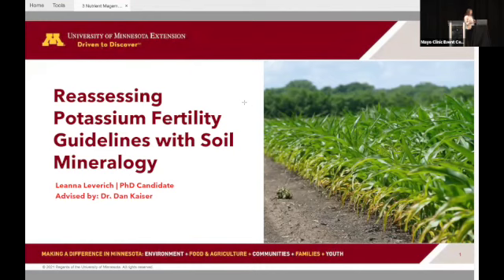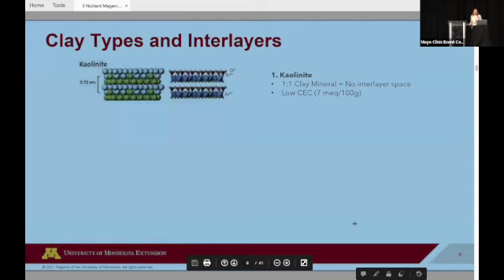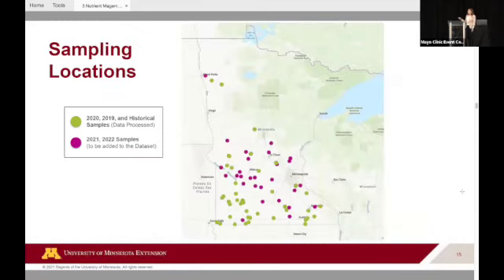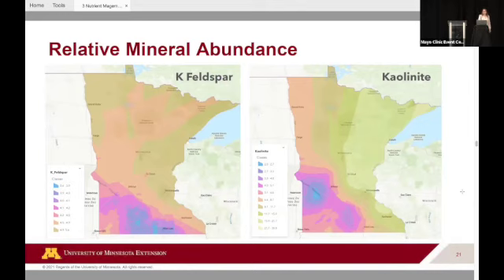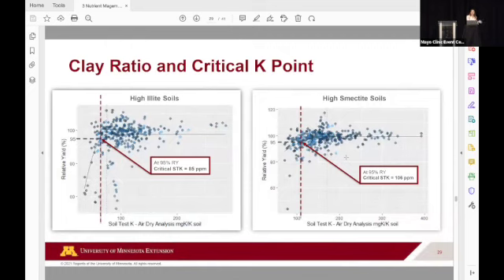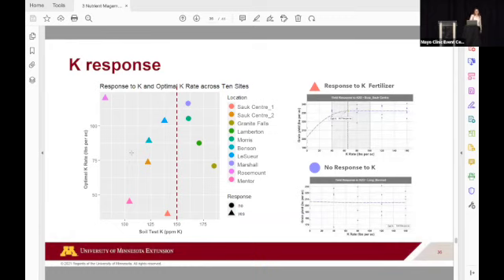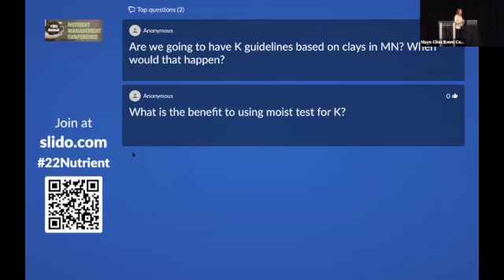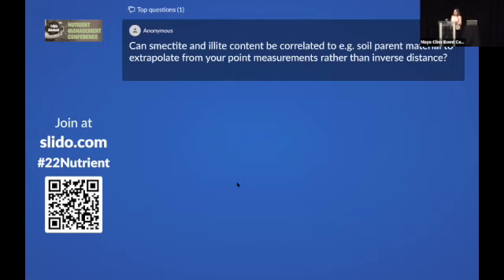Leanna Leverich, University of Minnesota, Potassium testing based to mineralogy